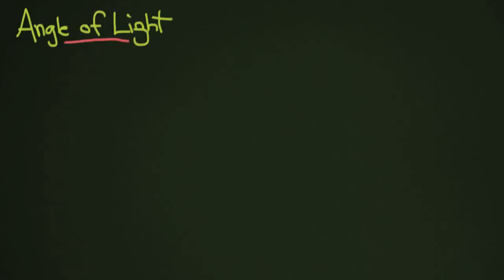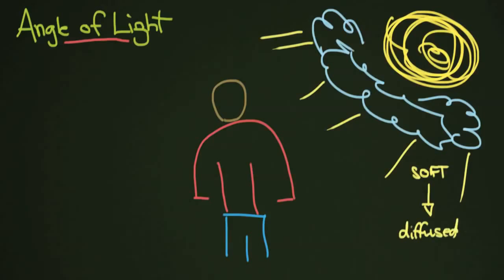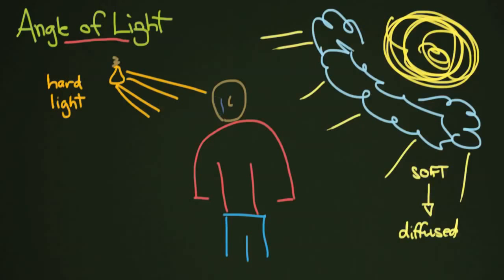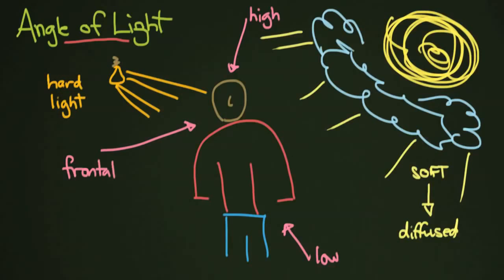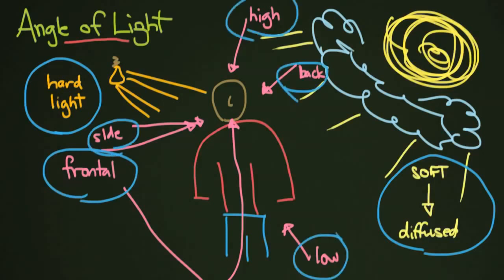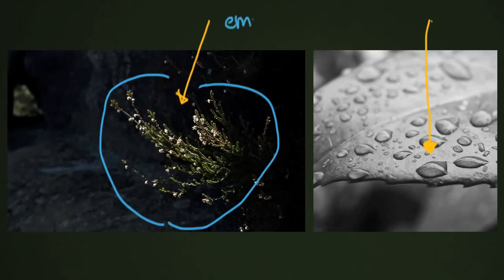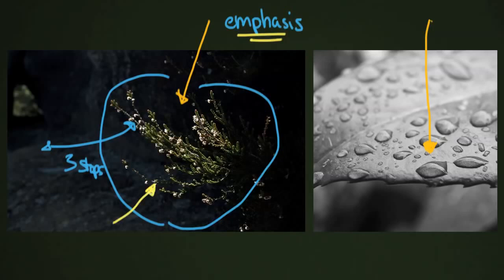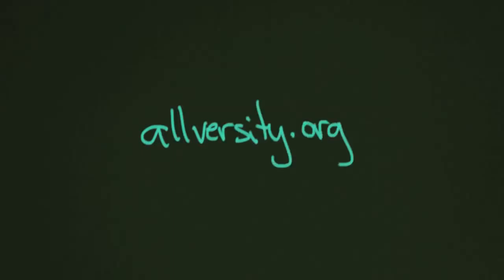Composition Angle of Light